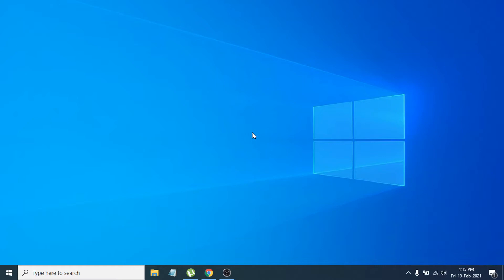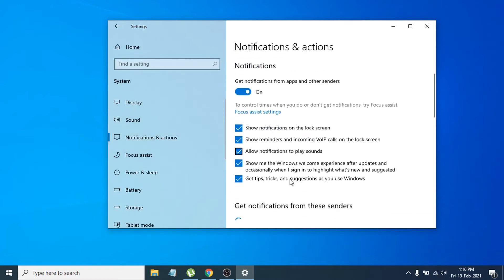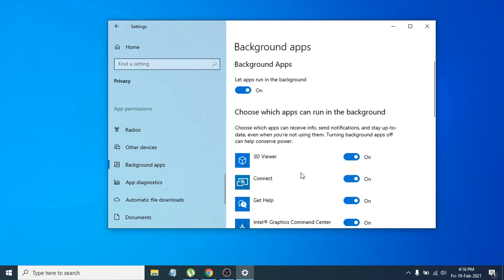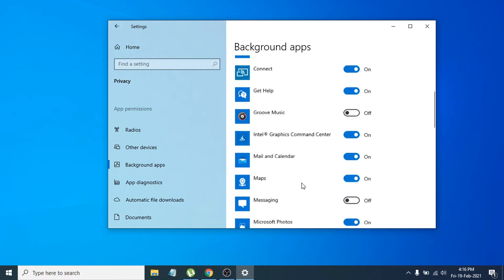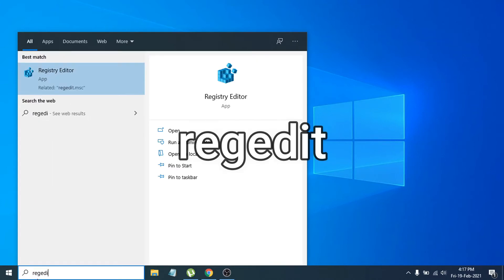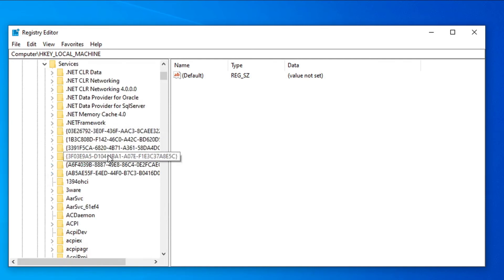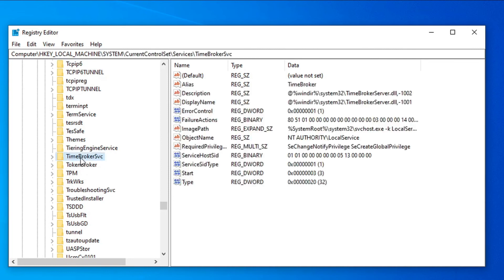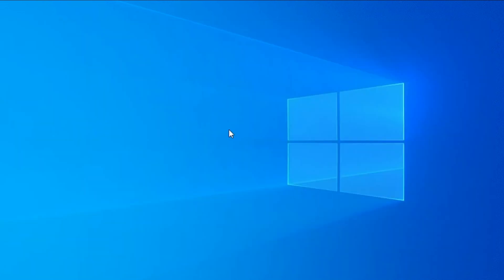How To Fix Runtime Broker High CPU Usage in Windows 10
In this video tutorial, I will show you how to fix high  CPU usage for runtime broker in your Windows 10 PC or Laptops.
fix runtime broker high cpu windows 10.